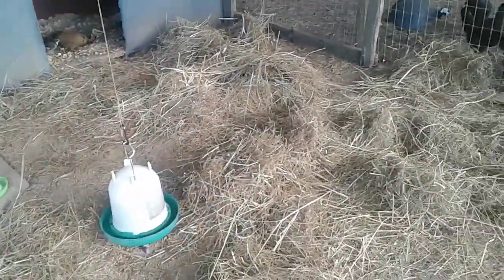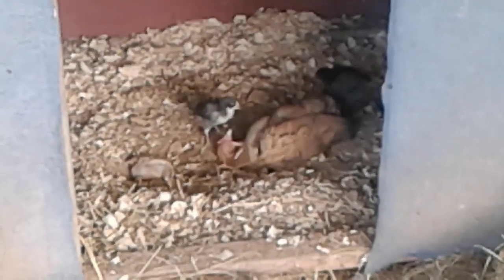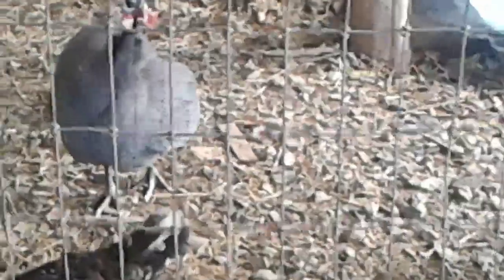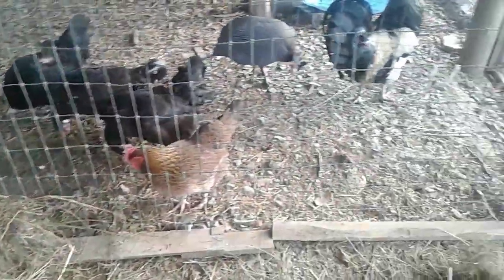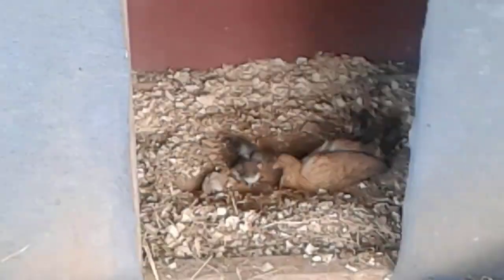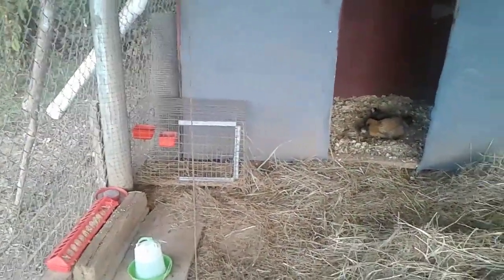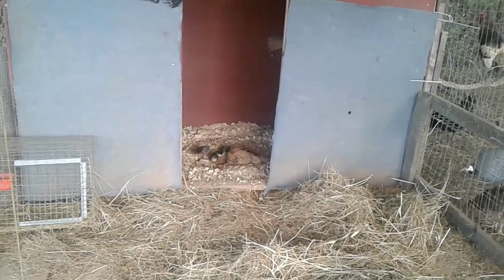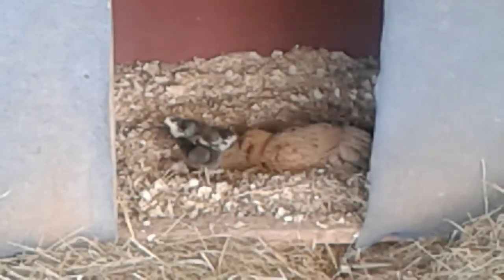The next move for the new chicks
Moved the 9 day old chick to the big run with mama